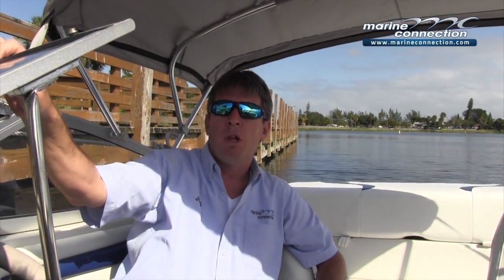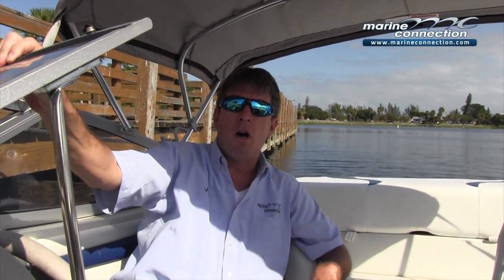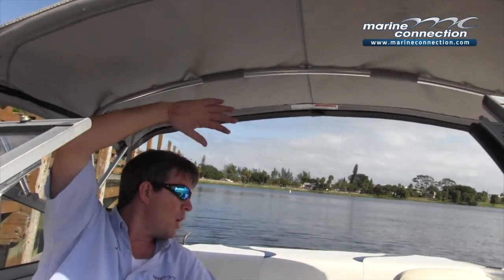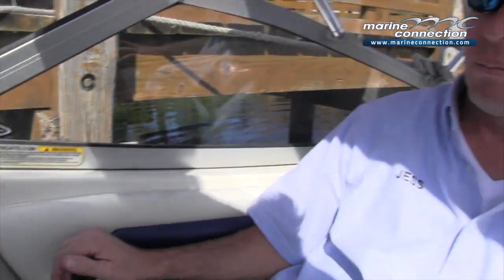2006 Stingray 180 RX Bowrider Boat for Sale by Marine Connection Boat Sales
Marine Connection Boat Sales is pleased to offer a 2006 STINGRAY 180 RX BOWRIDER powered by a VOLVO PENTA 3.0L GL SX STERN DRIVE! INCLUDES A ROAD KING ALUMINUM TRAILER!

The Stingray 180RX proves that boating can still be affordable. Designed for the price-conscious boater who wants a reliable, good-performing boat, but doesn't want to pay for all the frills, the 180RX is the answer.

The 180RX rides on Stingray's patented Z-Plane hull, which has proven through independent third-party tests to produce better than average performance. It is rated to carry up to seven passengers or 1,070 pounds, so they built in plenty of storage compartments bow to stern, including a massive floor compartment with an oversize door for large items and easy access. All-weather marine grade carpeting is used throughout and the upholstery is premium 32-ounce vinyl with special foam backing for added comfort and resilience.

Twin adjustable bucket seats face the dash, with a full-width aft bench and large sundeck. Additional passengers can lounge in the open bow. At the helm you'll find a full range of high quality backlit instruments and accessory switches. There's even a 12-volt receptacle to operate your accessories. For added richness the instrument panel features an attractive woodgrain trim.

Powering the 180RX is a fuel-efficient 135 hp Volvo Penta 3.0-liter GLSX sterndrive! At 135 hp, this boat and engine package produces maximum speeds in the mid to high 40 mph range depending on the number of passengers and gear.

This boat/motor package is in VERY GOOD condition. The gelcoat has a nice shine to it and really looks great. The upholstery throughout the boat is in great shape as well. Our 5-Star Service Department has performed a mechanical evaluation & water tested it and she performs great! Feel free to visit us in West Palm Beach, FL and see this boat in person - surveys and mechanical inspections are welcome. Sold as-is, where-is.

Marine Connection - your Authorized Dealer for Sea Fox Boats, Hurricane Deck Boats, Stingray Boats and Glasstream Powerboats along with Yamaha, Suzuki, Mercury, and Volvo Penta engines.